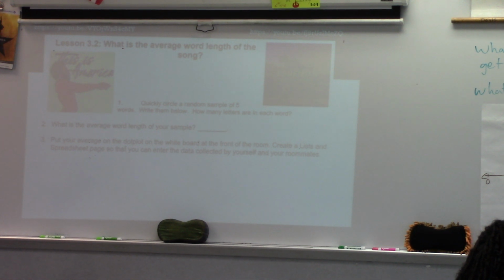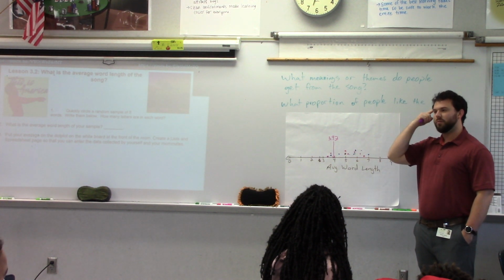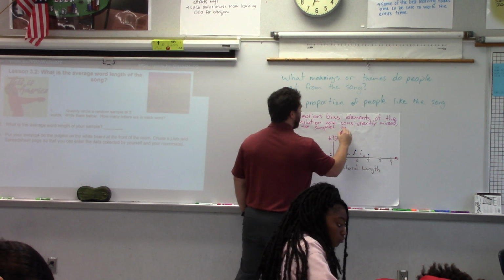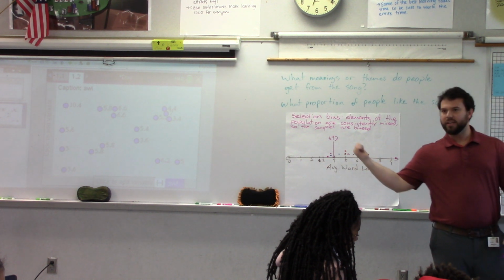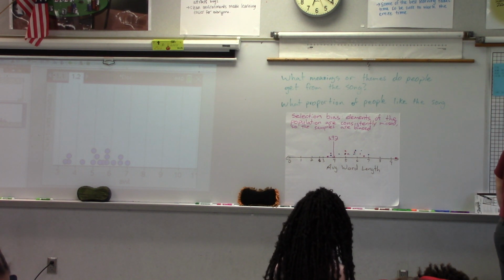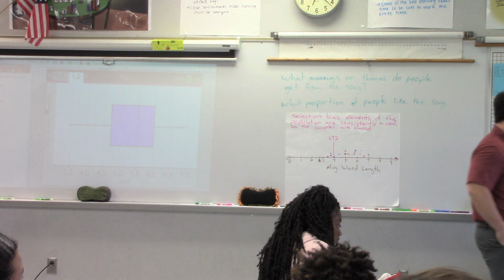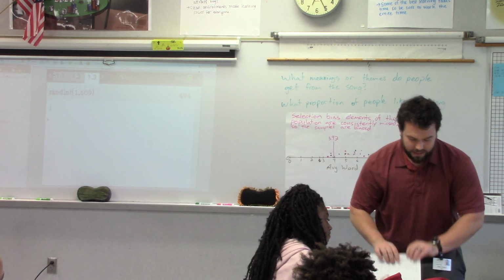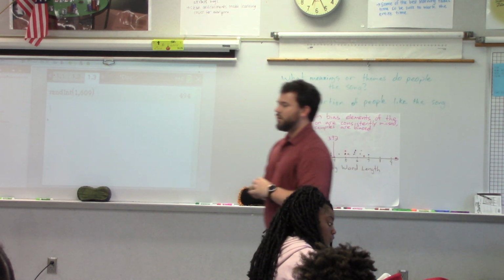Sept 10 Alg 2 w Stats 3.2 Average Word Length from Stats Medic: Bias and Random Sampling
0:00-5:30 This portion of the video has key details about the bias in this study, so students can better understand why bias (specifically selection bias in this task) is a major issue for observational studies. This leads into an important method of reducing bias in observational studies.

5:30-11:00 I taught students how to create a couple of graphs on the TI-Nspire CX-IIs. This specific skill will be assessed, so make sure you know how to create data based graphs.

11:00-17:57 I taught students how to use a random number generator to generate random numbers to select truly random samples.